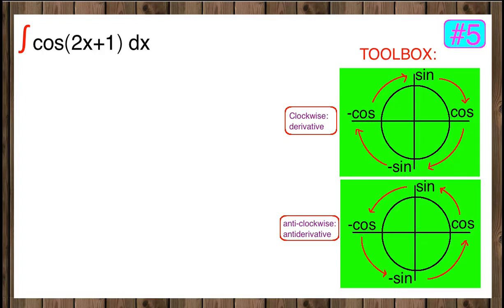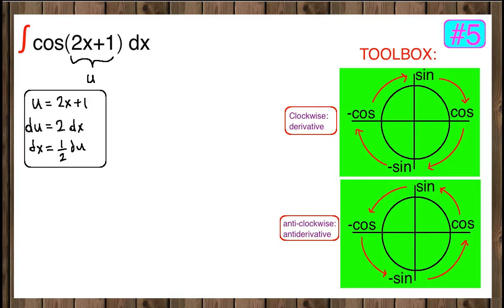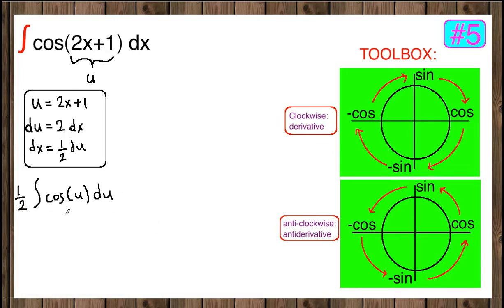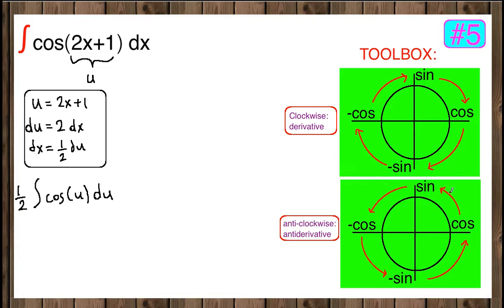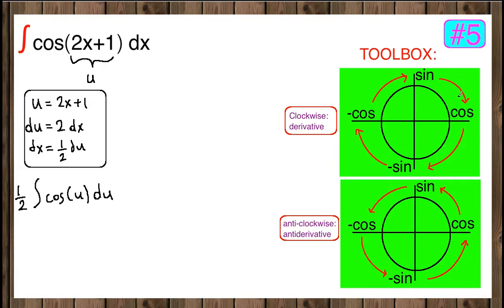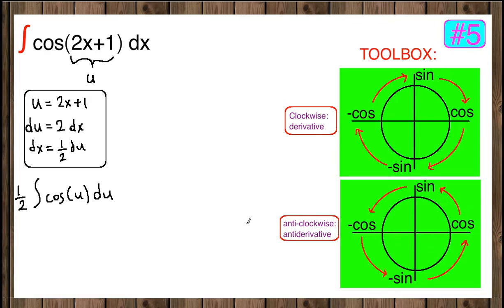integral of cos(2x+1) dx